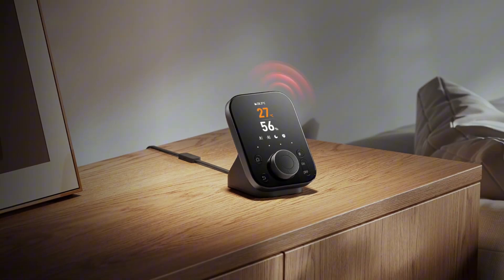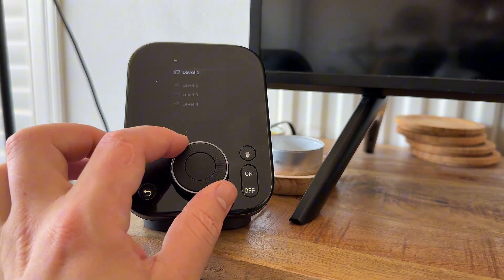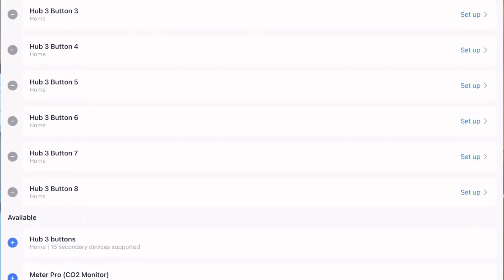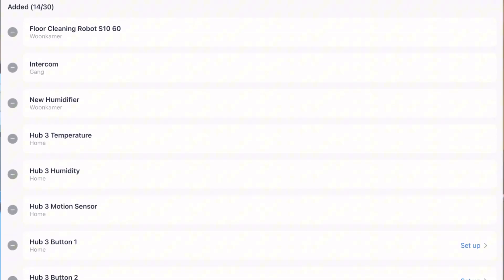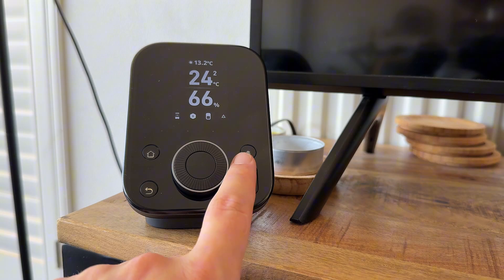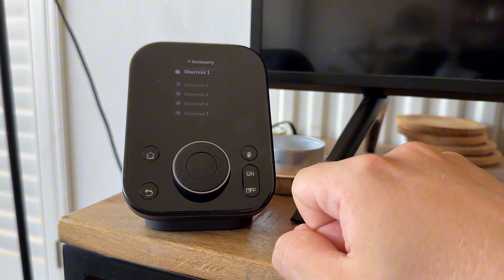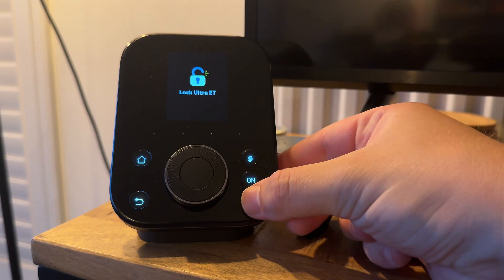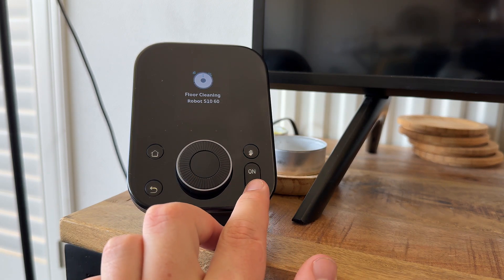The SwitchBot Hub 3: Expose 30 SwitchBot devices and virtual buttons to Matter!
The new SwitchBot Hub 3 has several improvements compared to the hub 2 or hub mini. We look into all the new features of the device, including the updated Matter support and controlling devices with the buttons on the Hub 3.

SwitchBot also released a new Lock Ultra and the Keypad Vision, which uses facial recognition to open your lock. We discuss all the details in the following article:

Chapters:
0:00 Introduction
0:33 Features of the SwitchBot Hub 3
1:43 Matter upgrade
2:25 SwitchBot Hub 3: Hub & Universal Remote combined
3:06 Touch buttons, Alarm feature & Motion Sensor
3:37 Our first impression